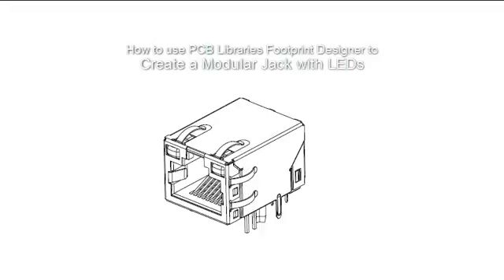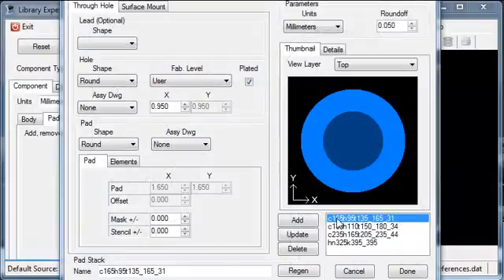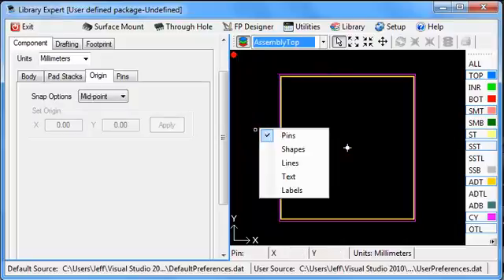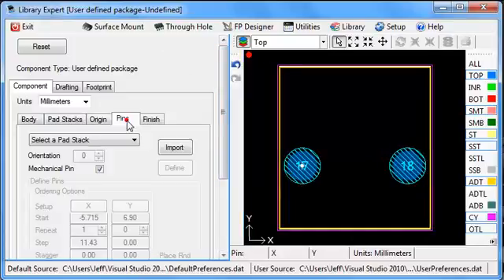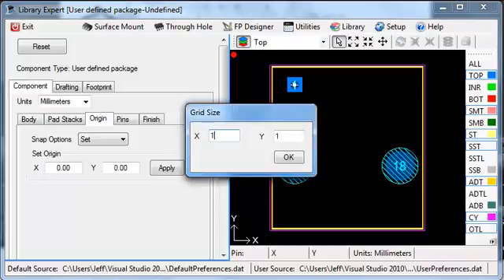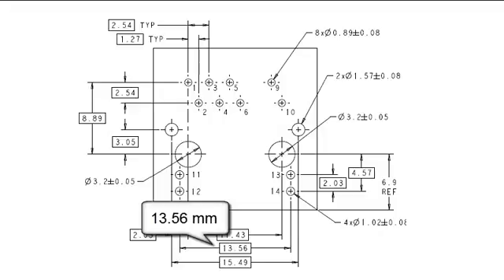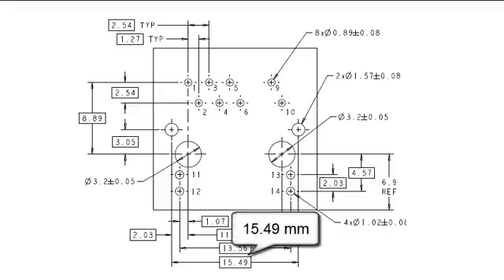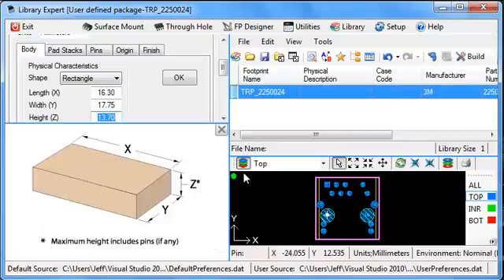111 Make Modular Jack RJ45